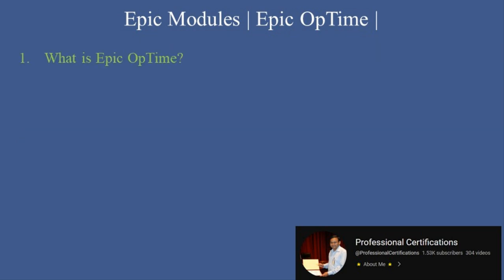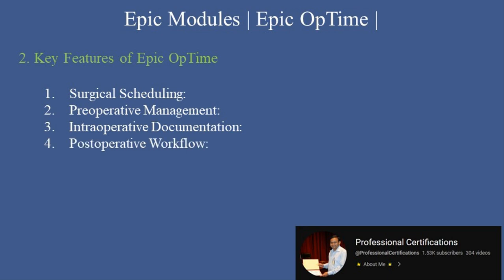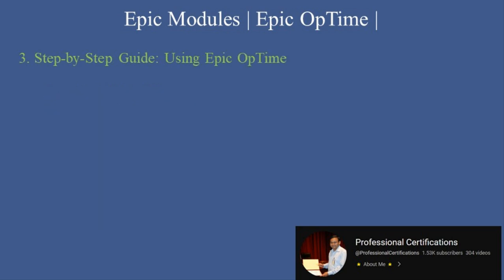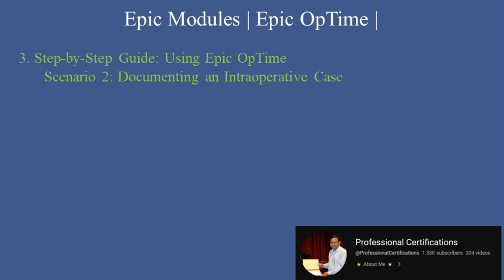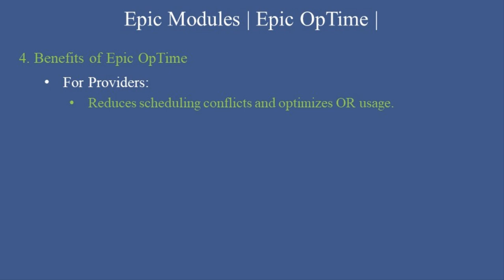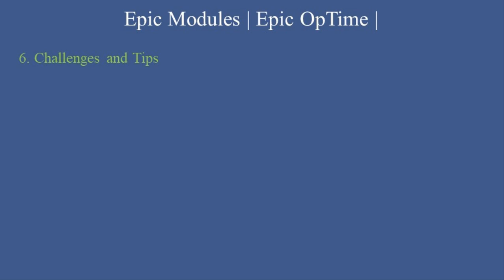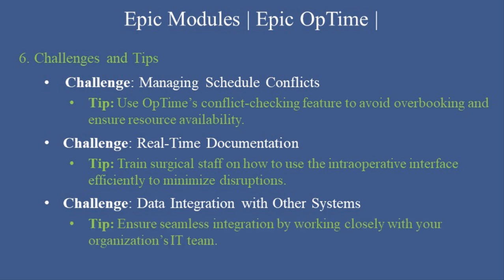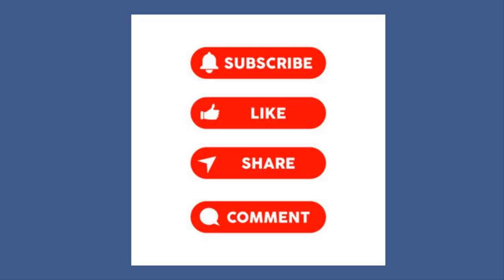Epic Systems modules | Epic OpTime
00:00   Epic Systems modules | Epic OpTime |

00:26   1. What is Epic OpTime?

Key Objectives:
       •   Optimize operating room scheduling and resource allocation.
       •   Enhance communication among surgical teams.
       •   Improve documentation and compliance during the perioperative process.

01:02   2. Key Features of Epic OpTime
       1. Surgical Scheduling:
       2. Preoperative Management:
       3. Intraoperative Documentation:
       4. Postoperative Workflow:
       5. Inventory and Resource Management:
       6. Analytics and Reporting:
       7. Integration with Epic Modules:

02:22   3. Step-by-Step Guide: Using Epic OpTime
Scenario 1: Scheduling a Surgery
       1. Access the Scheduling Dashboard:
       2. Search for a Patient:
       3. Select the Procedure:
       4. Assign Resources:
       5. Confirm and Save:

Scenario 2: Documenting an Intraoperative Case
       1. Open the Case in OpTime:
       2. Record Preoperative Details:
       3. Track Real-Time Data:
       4. Document Surgical Notes:
       5. Finalize the Case:

03:57   4. Benefits of Epic OpTime
       •   For Providers:
              •   Reduces scheduling conflicts and optimizes OR usage.
              •   Improves documentation accuracy and efficiency.
       •   For Patients:
              •   Ensures better care coordination and reduced surgical delays.
              •   Improves outcomes through standardized workflows.
       •   For Organizations:
              •   Enhances operational efficiency and resource utilization.
              •   Provides insights for performance improvement through detailed analytics.

04:41   5. Common Use Cases
       1. Elective Surgeries:
       2. Emergency Cases:
       3. Specialized Procedures:
       4. Resource Management:

05:55   6. Challenges and Tips
       •   Challenge: Managing Schedule Conflicts
              •  Tip: Use OpTime’s conflict-checking feature to avoid overbooking and ensure resource availability.
       •   Challenge: Real-Time Documentation
              •  Tip: Train surgical staff on how to use the intraoperative interface efficiently to minimize disruptions.
       •   Challenge: Data Integration with Other Systems
              •  Tip: Ensure seamless integration by working closely with your organization’s IT team.

Pro Tip:

06:13   7. The Future of Epic OpTime
       •   AI-Driven Scheduling:
       •   Enhanced Telehealth Integration:
       •   Wearable Device Integration:

06:37   Summary: